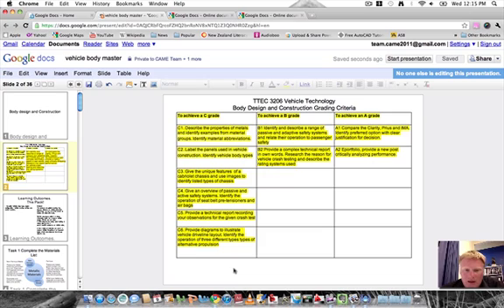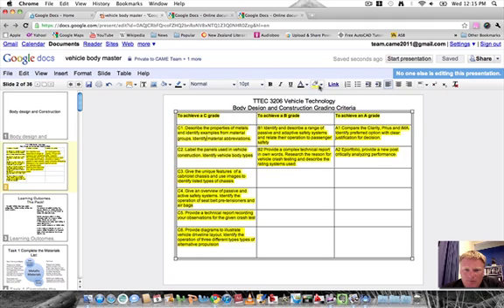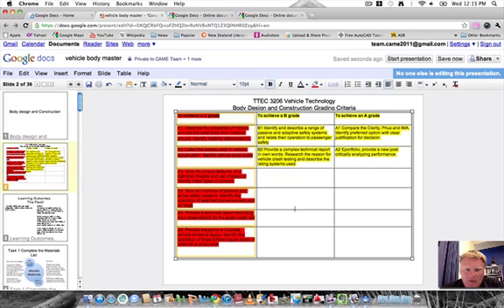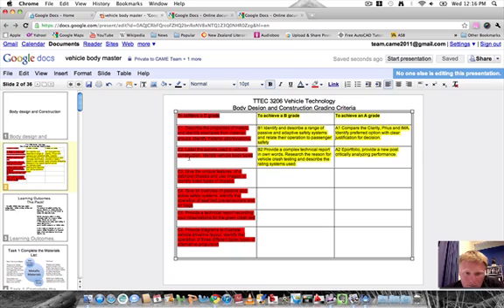How am I graded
The grading system